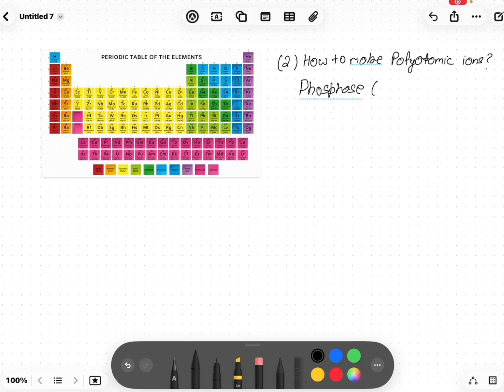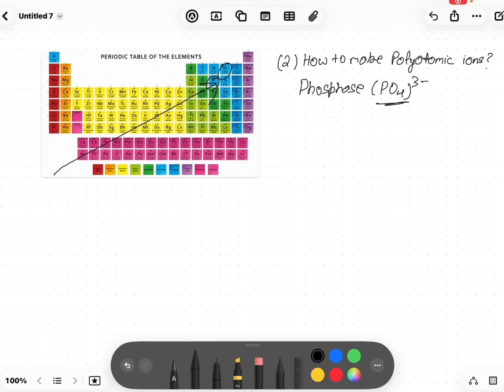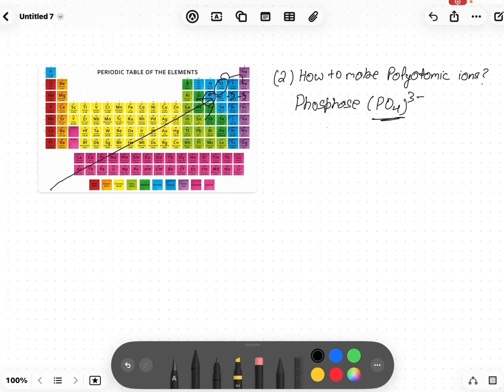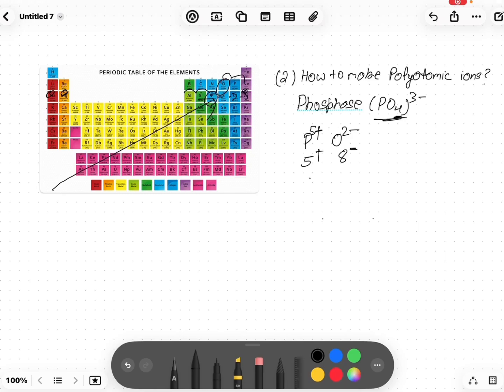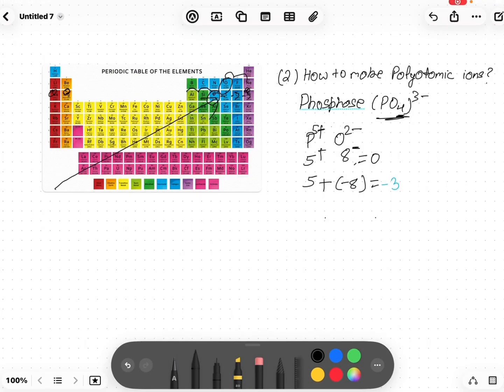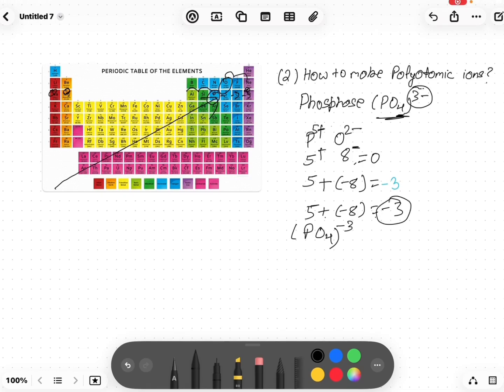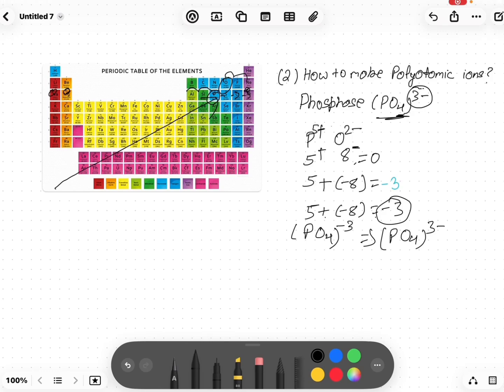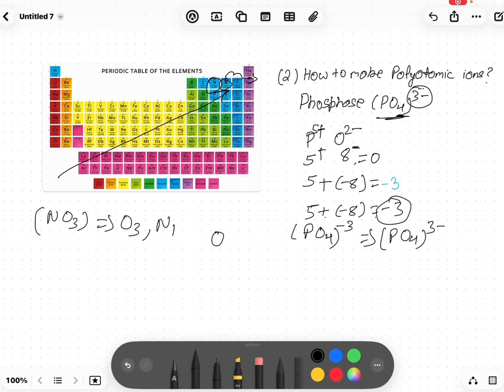Polyatomic Ions like Phosphate and Nitrate Easily explained⚛️